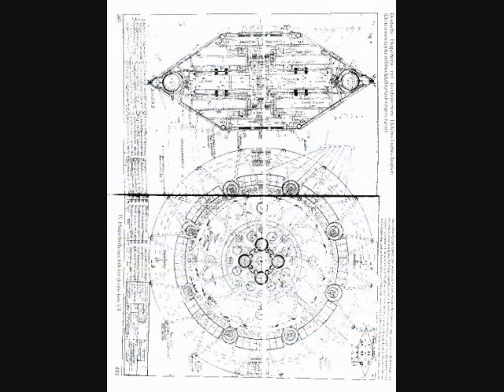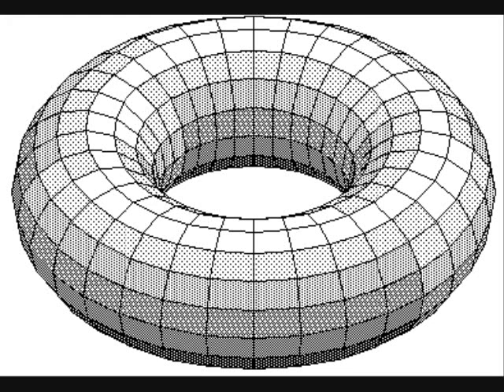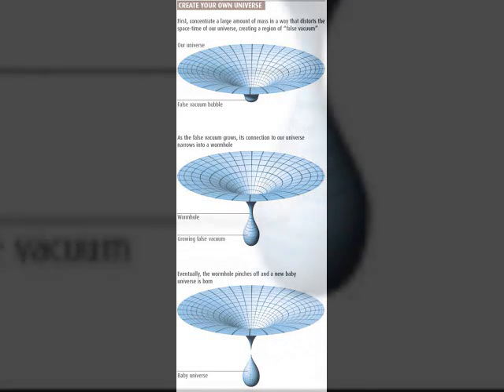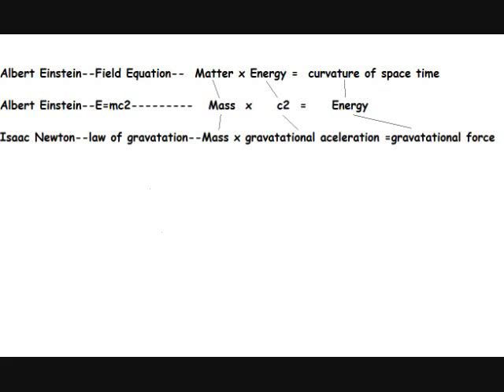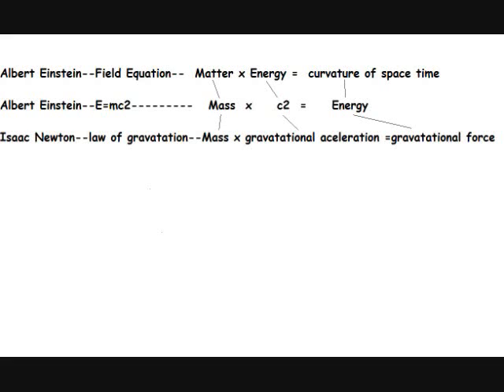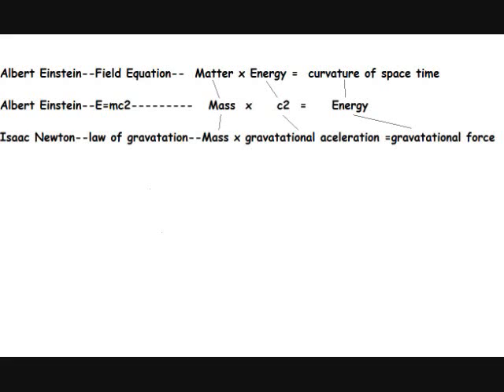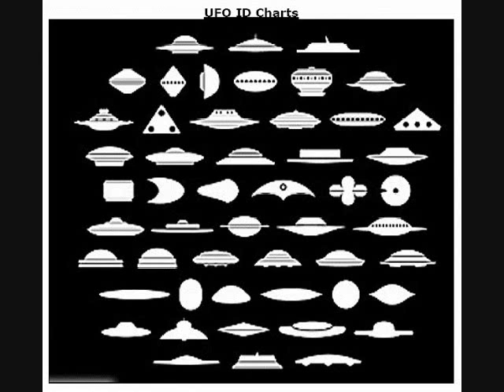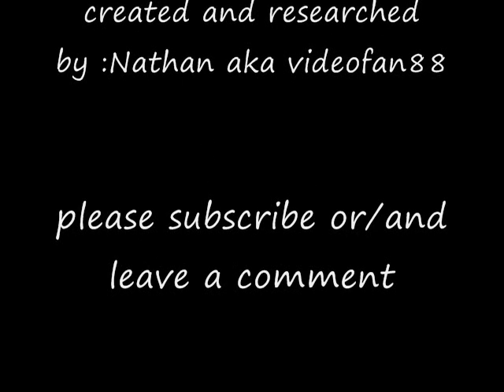HYPER SPACE---UFO-engine how it works part 2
i describe hyper space in detail

i just wanted to add a theory i had

I think the rotating liquid metal inside the engine (rotation caused by rodin coil)causes a flux or a bend in space and the bend in space becomes intangled with the electromagnetic field (some how by following laws of quantum physics unknown to date)caused by the rodin coil wraped around the liquid, so it causes a bubble of empty space to form around the ship or hence hyper space,

I thought about building a A Giant rodin coil (AKA) ufo engine) in my back yard and finding out the compisiton of the liquid metal that is supost to go inside it and inject it into the coil, so i can rotate it around and around to the speed of light or faster but i dont have the lab to cool it down to absolute zero,, just imagine if you could accelerate a liquid with no friction to the speed of light or faster, the whole coil would make a quantum leep into hyper space because of the mass gaining speed it would warp space around it forming a bubble of space around it called hyper space, like a mini black hole constintly colapsing on its self, but you can watch my video it explains alot how this coil ties in with hyper space travel and stuff